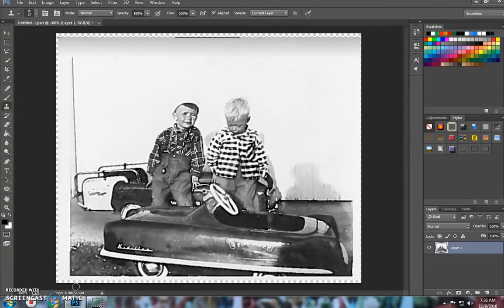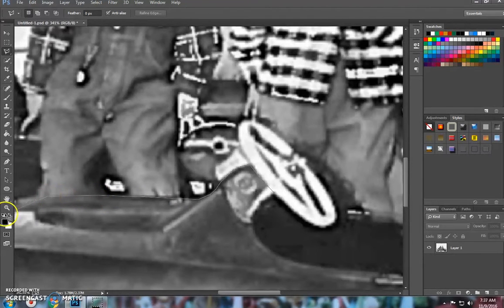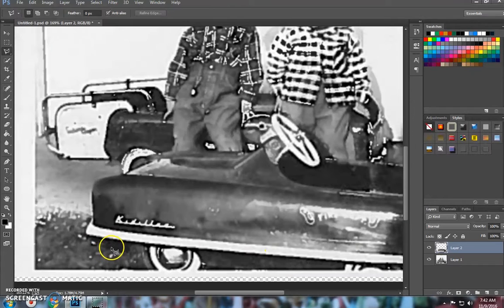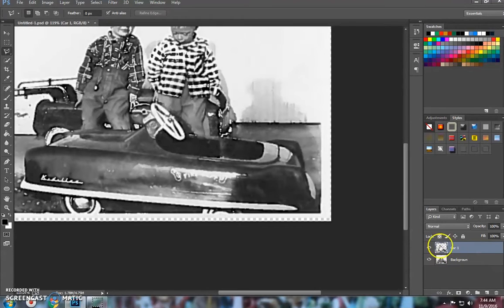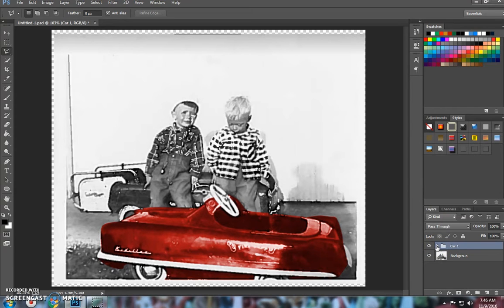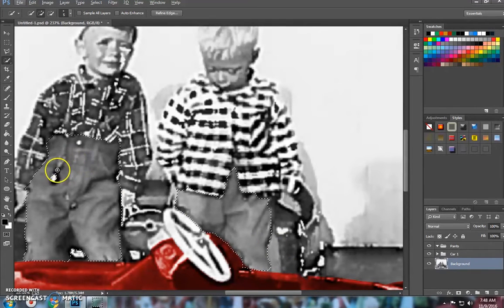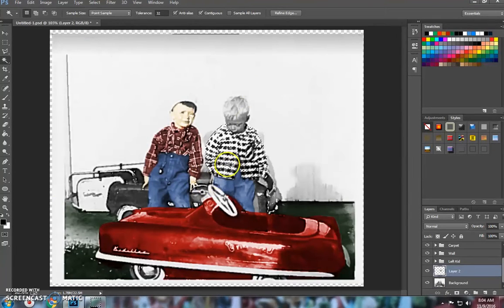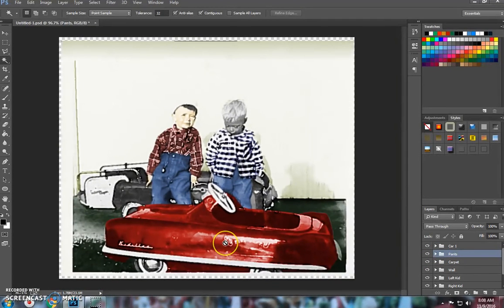Colorization of Black and White Photoshop Tutorial